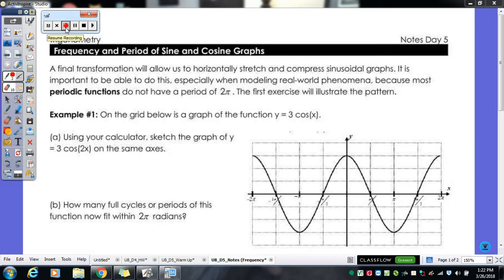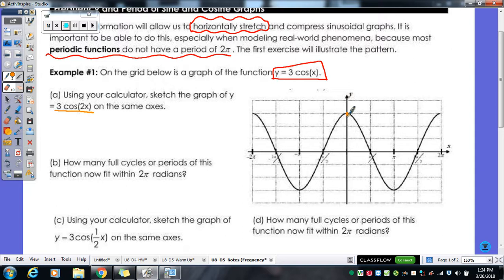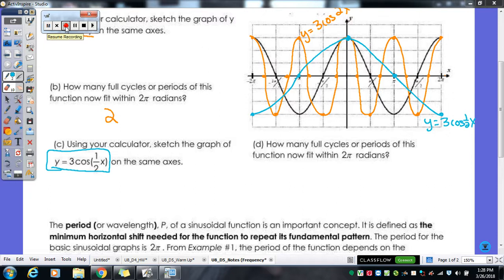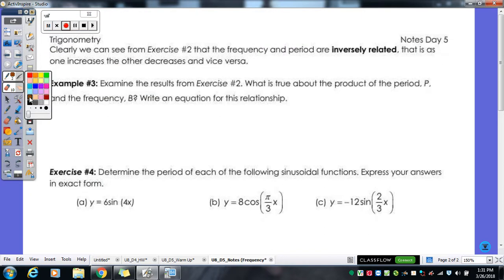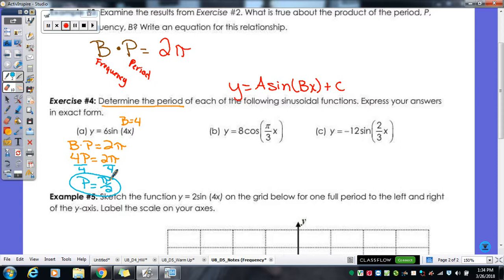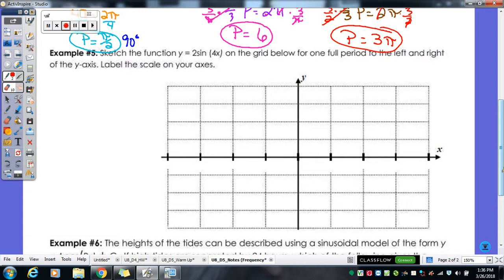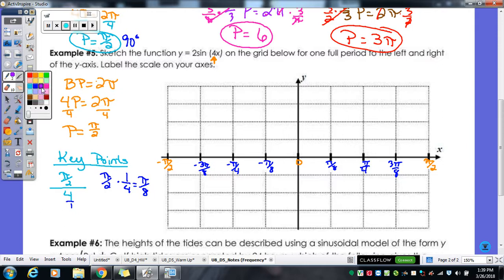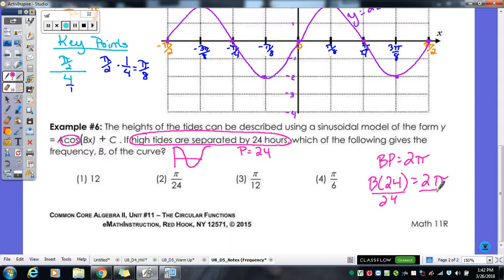Trigonometry | Day 5 Lesson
Horizontal stretch of sine and cosine curves